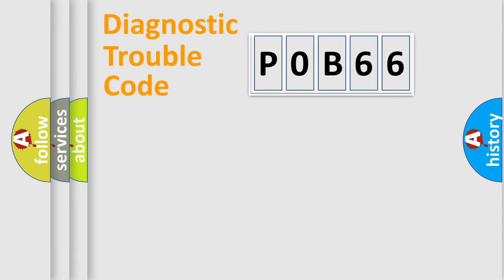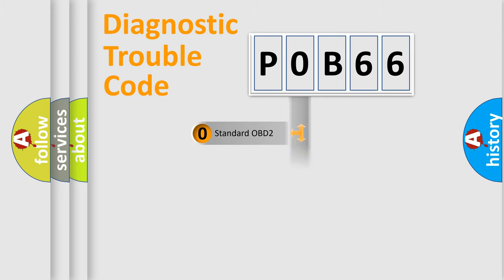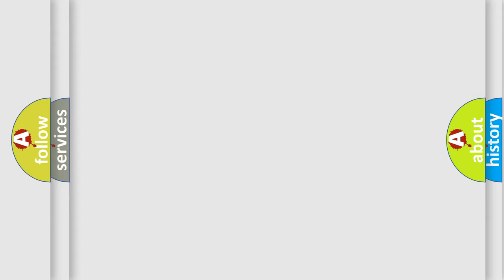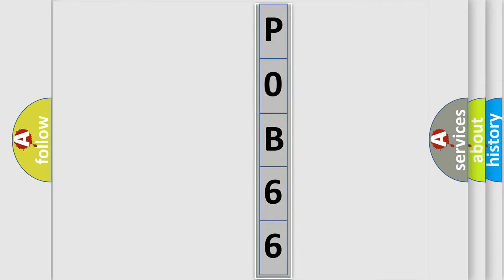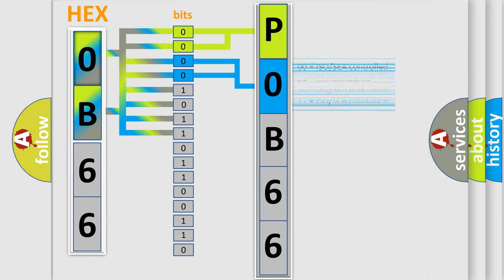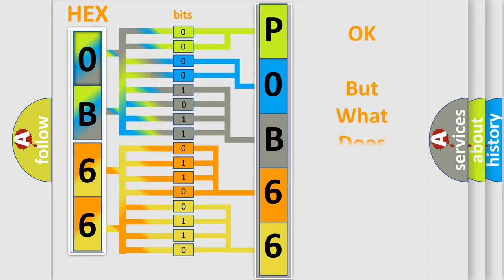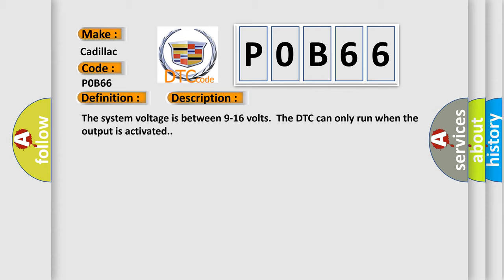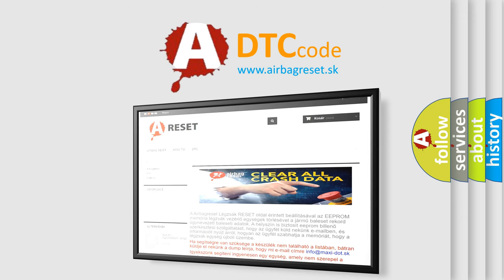DTC cadillac P0B66 Short Explanation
Contents:
0:21 Basic DTC analysis according to OBD2 protocol standard.
1:48 Insight into programming
2:58 A diagnostically understandable description of the Diagnostic Trouble Code
3:05 Basic error definition

Make:
Cadillac
Code:
P0B66
Definition:
Ignition Switched Power Run or Crank Relay Circuit
Description: